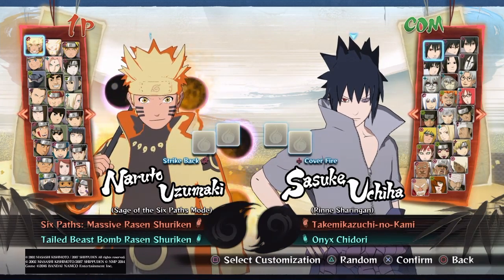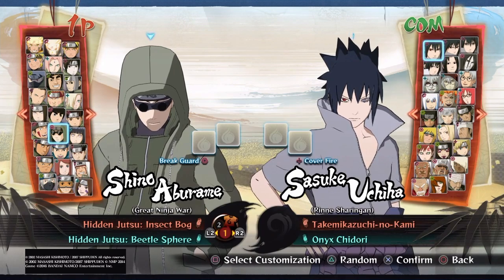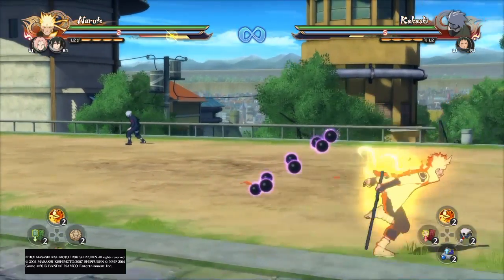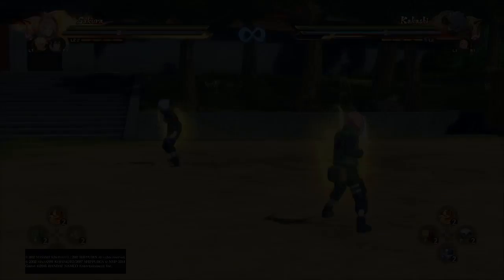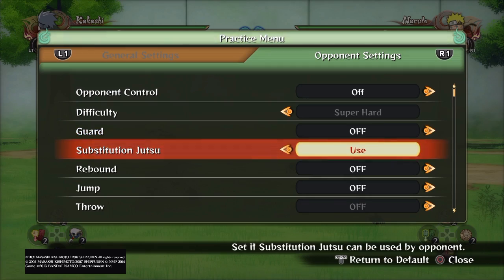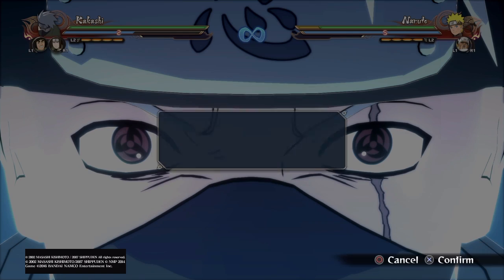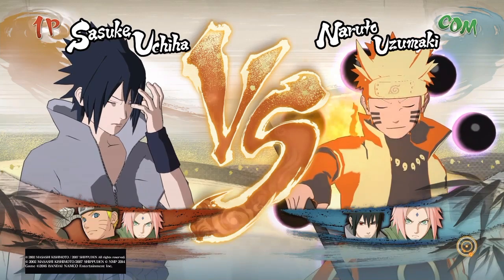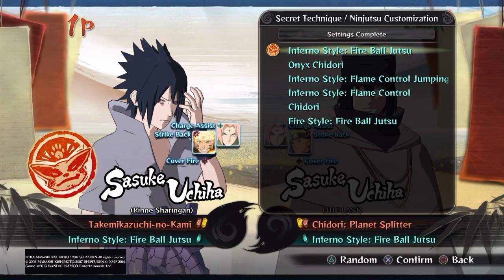|Important Team Building Tips!| Naruto Ultimate Ninja Storm 4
Sorry for the low audio, this is the SECOND render i did of this video..i guess ShareFactory just messes up the audio while rendering because the recording itself was fine..sorry guys, hope you still leave a like.

Really really hope you guys enjoy this video, I tried to make things not drag on so much and actually did a little bit of editing so it wouldnt be a 30+min video lol
Remember guys, you can win with ANY team you pick.The whole point of this video is too familiarize you with the mechanics and benefits too actually builiding a team based around the different support abilities to fit your playstyle! Sorry the video being a bit lengthy..Hope you guys enjoy it anyway.